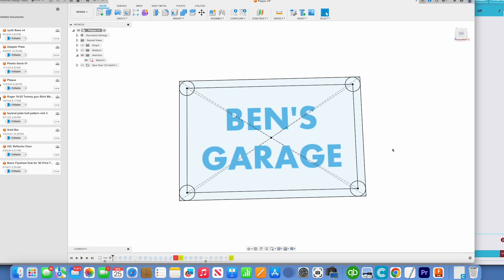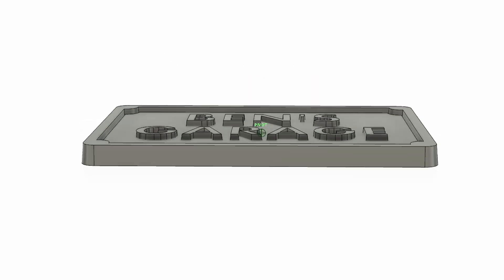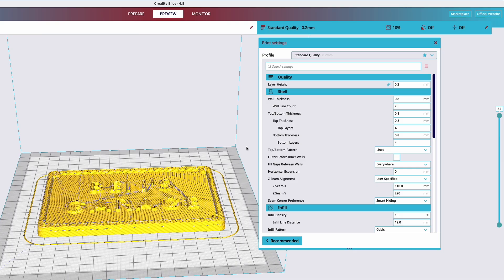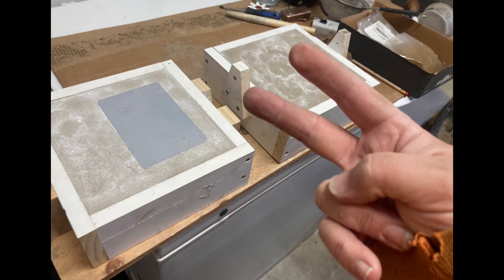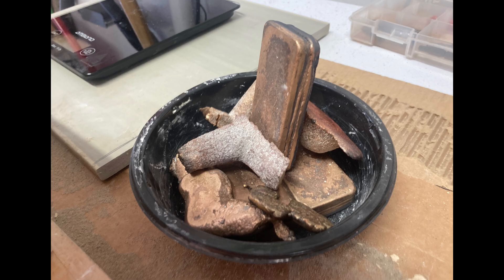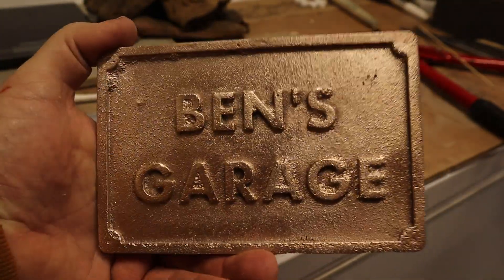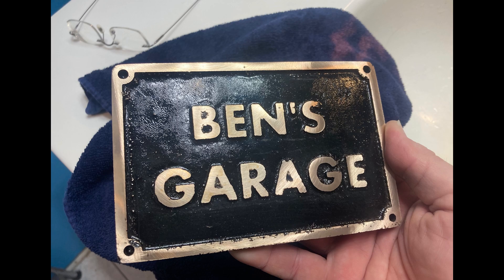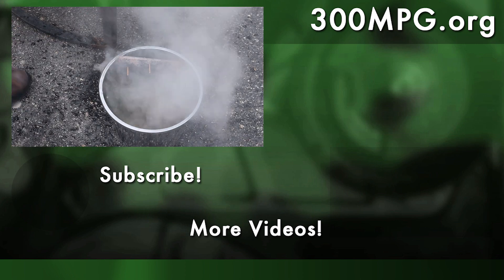Create a Bronze Sign from 3D Print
I've done a little bit of metal casting before, and thought I'd try a wall plaque.

The plaque is 6 inches wide, 4 inches tall and 0.25" thick in the recessed area (painted black) and 0.35" thick in the area of the raised lettering and border.

The metal is mostly "Silicon Bronze" which is copper with a little bit of elemental silicon and other materials added in. It melts well into a very thin liquid, great for picking up details in casting. I made my own bronze by melting down scrap copper and adding the correct ratio of other metals to it.

My furnace is a common style that runs on a typical 20lb propane tank
I made my own lifting tongs and pouring shank.
I know that in the video, the furnace and crucible look a little shaky. Rest assured that they were far more solid than they looked in the video. It's also important to wear a face shield, heavy leather gloves, and protective clothing.

I also recommend graphite ingot molds. The bronze pops right out of them. (Don't ask me about the time I tried a muffin tin!)

Metal Casting channels on YouTube:
Robinson Foundry and Lundgren Bronze Studios both have some great content. Well worth watching if you are interested in casting.